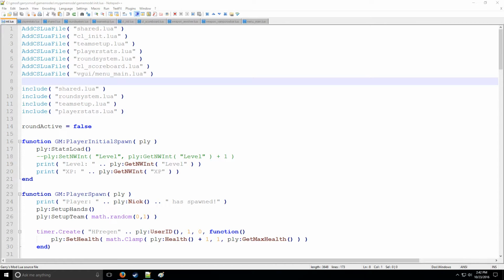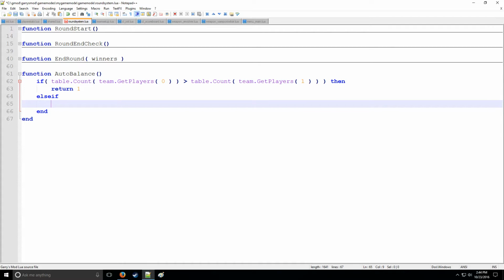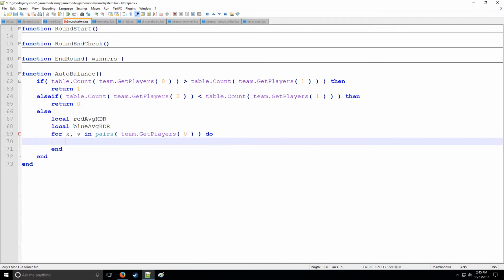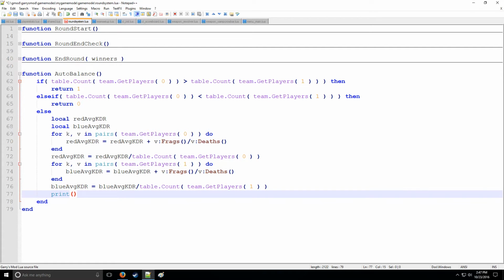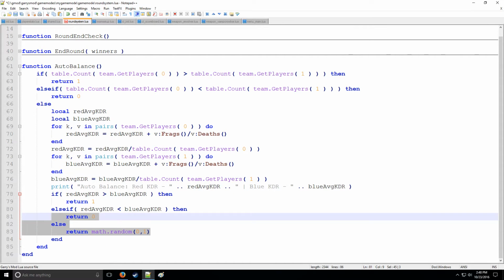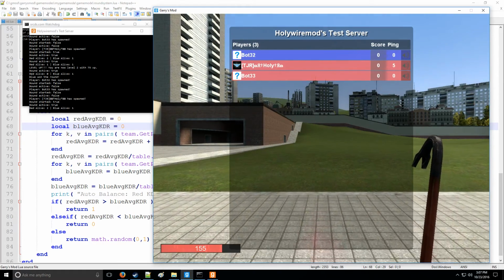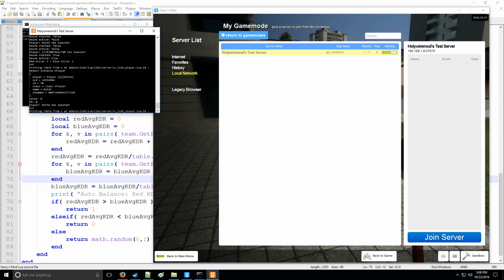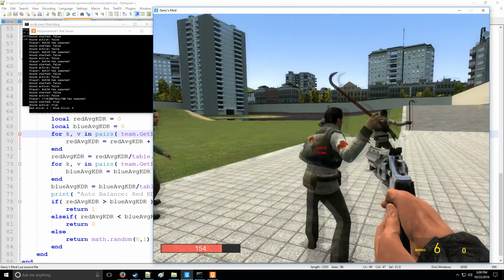[Gmod] Lua Tutorial 17b: Round System - Auto Balance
In this video you will learn:
-How to Auto Balance based on the number of players per team.
-How to Auto Balance based on KDR.